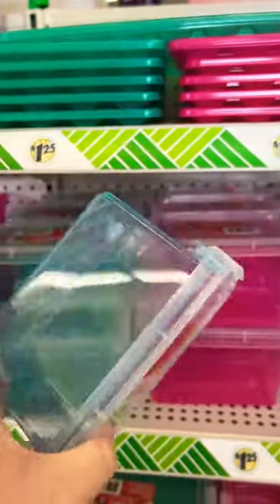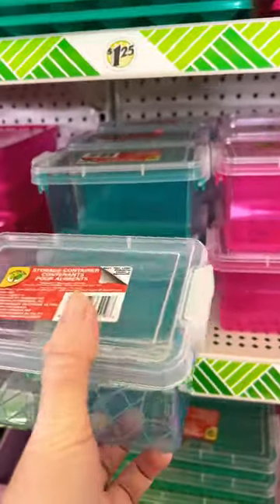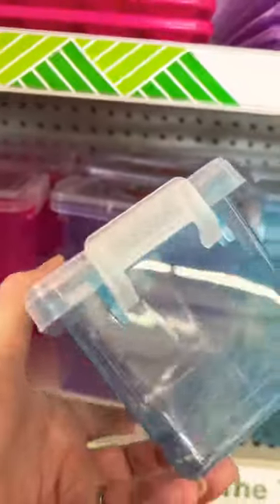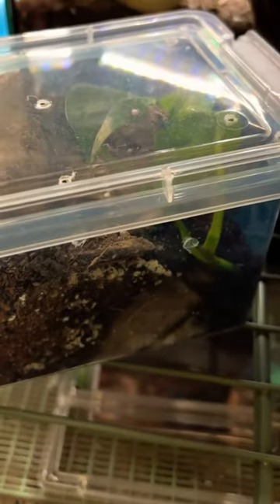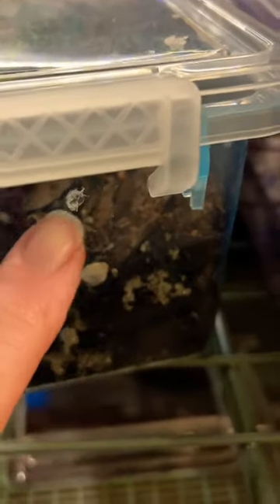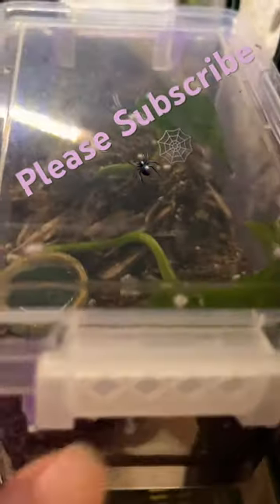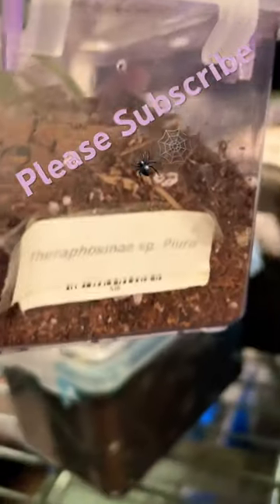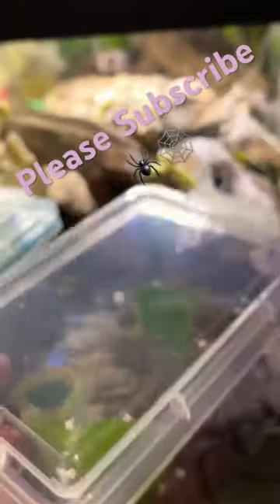Dollar Tree Awesome & Affordable Tarantula Enclosures!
I already have two of my smaller tarantulas housed in these containers and bought two more for my two new tarantulas. What do you think?